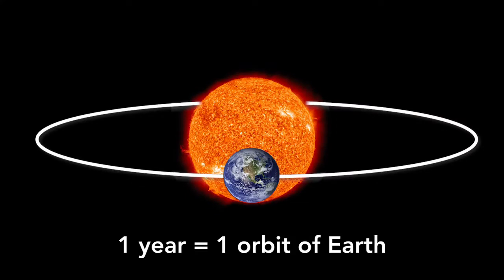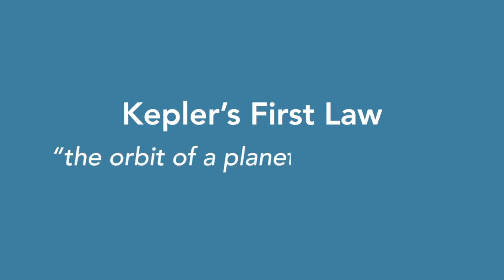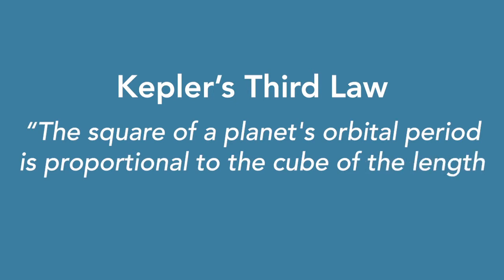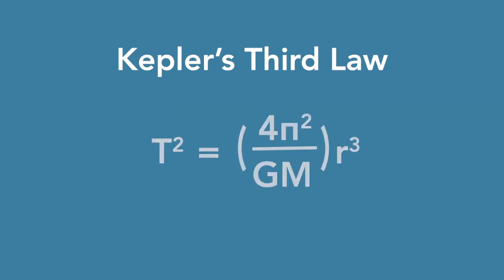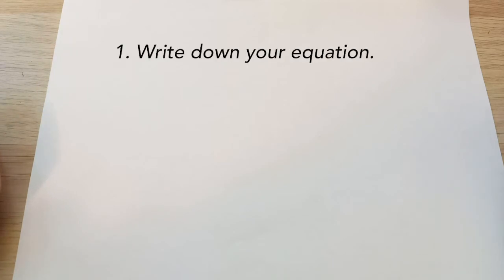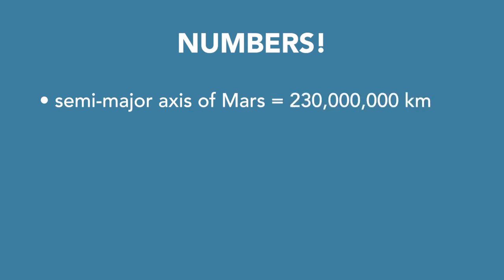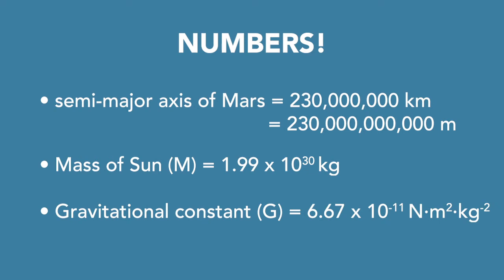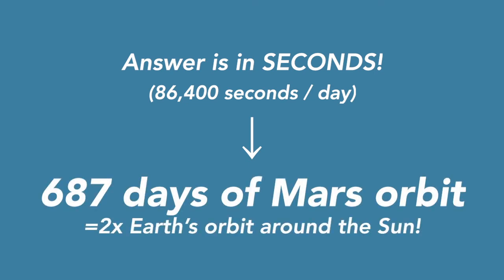Perusing Planetary Motion | Astrophysics Friday EP.13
In this Astrophysics Friday video, we’ll teach you an important skill that you will need to become an Astronomer! Come join teacher Fira and find out how exactly do Astronomers know how long it takes for a planet to orbit a star!

If you'd like to support our mission to inspire and foster learning of science and mathematics for all, especially those with limited access to science during the COVID-19 pandemic please consider making a donation and becoming a member!

You can also buy science kits, toys, books and more at our online Discovery Corner Store!

-- AUDIO --
Intro/Outro Audio: “Divine Life Society” by Jesse Gallagher